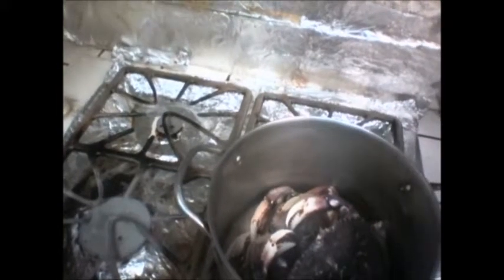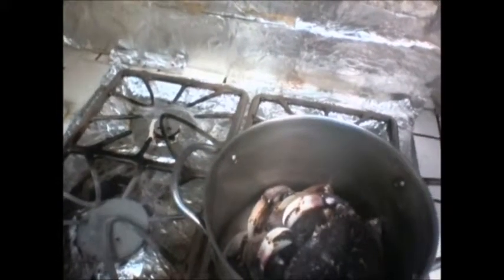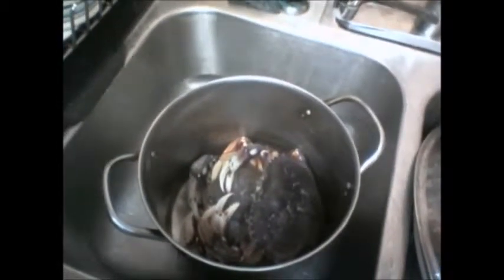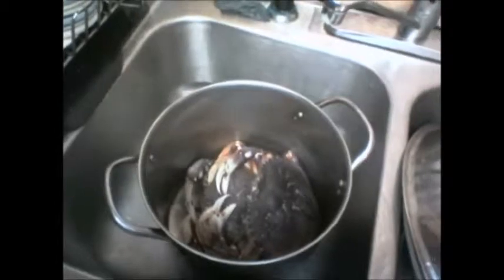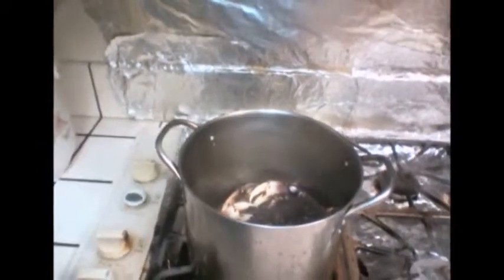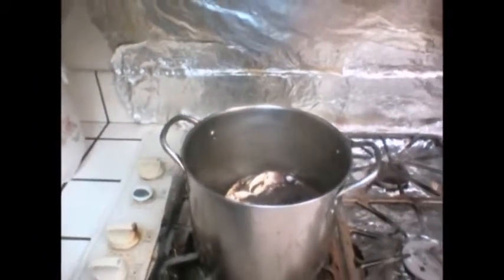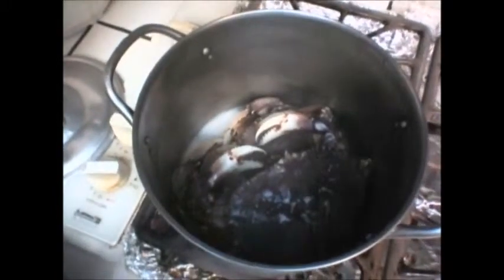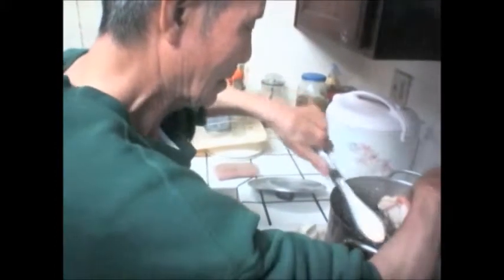" M i k e H u y n h & T A I Huynh Cooking -[HK] TV Show " Steam Corona Crab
Description
   Come Cook With Me and My Dad
 " M i k e H u y n h & T A I  Huynh Cooking -[HK] TV Show "
    Steam Corona Crab